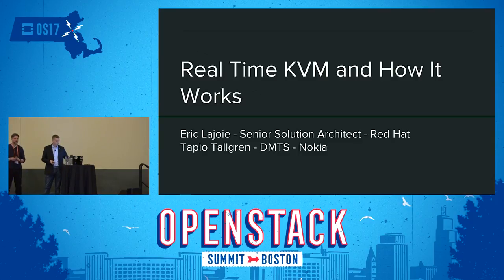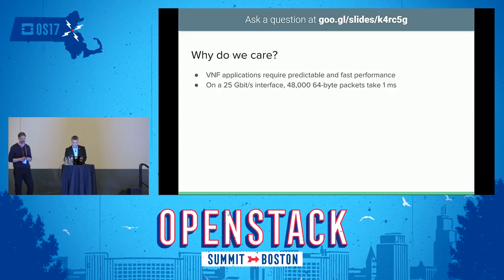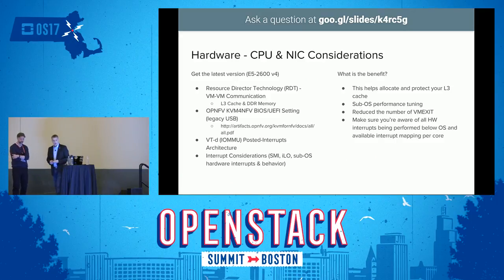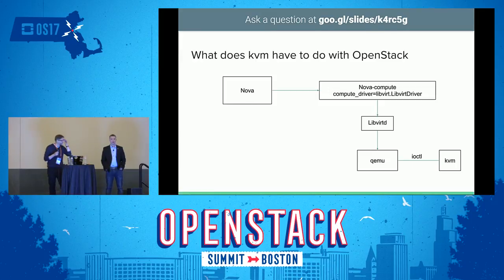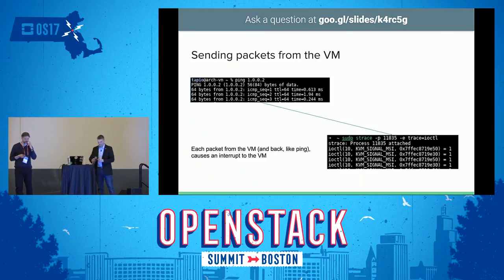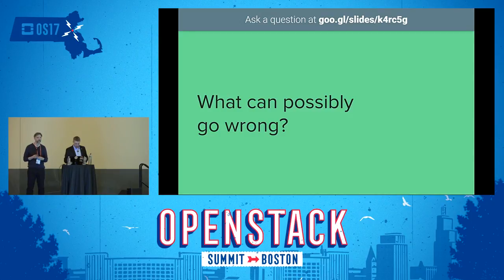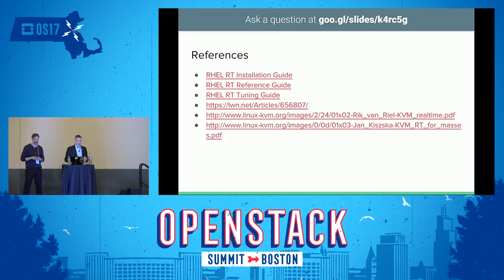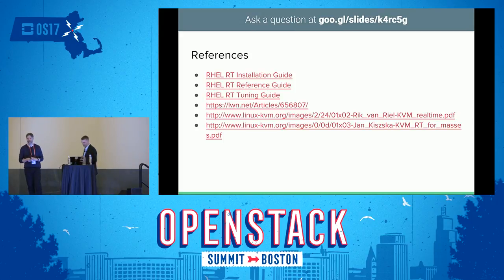Real Time KVM and How It Works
With the majority of network functions running on OpenStack today, why do we not see more and more radio access network solutions in the space. Real time is one of the main reasons and with RT-KVM we are addressing the need for synchronous communications and other features which rely on guaranteed delay below 10us. In this session we will show how it's deployed with both hardware and software features as well as example workloads. There are also some cases where RT-KVM should not be used and t